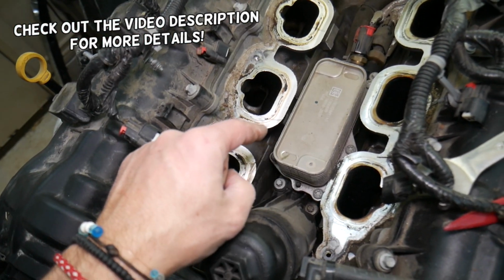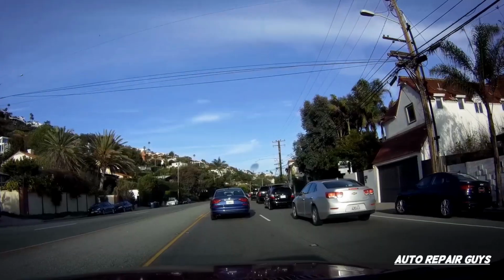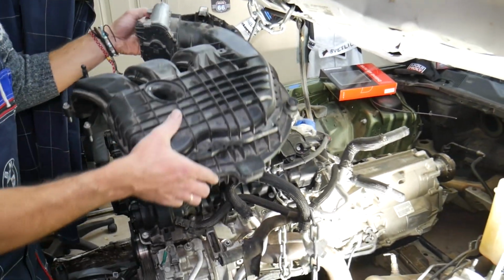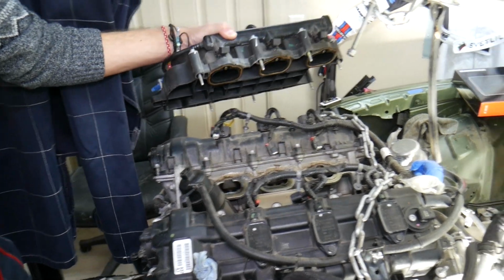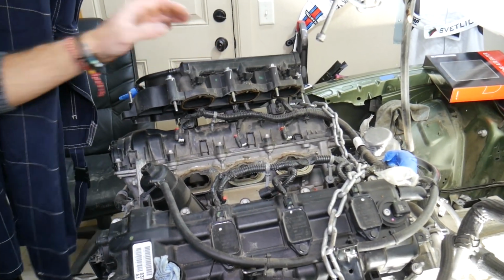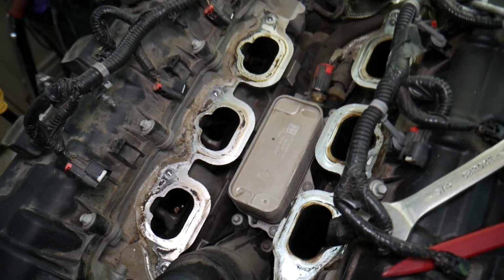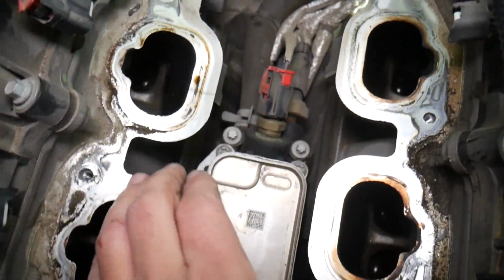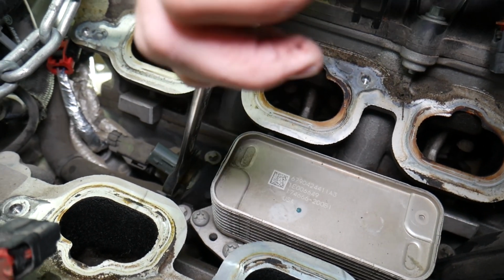Oil Temperature Sensor Replacement Removal Dodge Jeep Chrysler 3.6 v6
More Specific Parts Bellow ▼
If you have 3.6 V6 Pentastar engine that has been used in Dodge Jeep and Chrysler and you need to replace the Oil Temperature Sensor on 3.6 V6 Pentastar engine that has been used in Dodge Jeep and Chrysler in this video we will explain how to easily replace the Oil Temperature Sensor. Hopefully the video will be helpful to any of you that need to replace the Oil Temperature Sensor on 3.6 V6 Pentastar engine that has been used in Dodge Jeep and Chrysler. We demostrated how to replace the Oil Temperature Sensor on 2018 Dodge Challenger but the video may be helpful:
Dodge Challenger Oil Temperature Sensor Replacement Location Removal
Dodge Charger Oil Temperature Sensor Replacement Location Removal
Jeep Grand Chrokee Oil Temperature Sensor Replacement Location Removal
Jeep Cherokee 3.2 V6 Pentastar Oil Temperature Sensor Replacement Location Removal
Dodge Durango Oil Temperature Sensor Replacement Location Removal
Dodge Grand Caravan Oil Temperature Sensor Replacement Location Removal
Dodge Jeep Wrangler Oil Temperature Sensor Replacement Location Removal
Dodge Ram Cargo Van Oil Temperature Sensor Replacement Location Removal
Dodge Ram 1500 Oil Temperature Sensor Replacement Location Removal
Chrysler Pacifica Oil Temperature Sensor Replacement Location Removal
Chrysler 300 Oil Temperature Sensor Replacement Location Removal
Chrysler 200 Oil Temperature Sensor Replacement Location Removal
Dodge Journey Oil Temperature Sensor Replacement Location Removal

► Oil Pressure Sensor
► Oil Temperature Sensor
► Mopar Coolant
► Mobil 1 5W-20 Oil
► Oil Filter
► This is Our Favorite Scanner